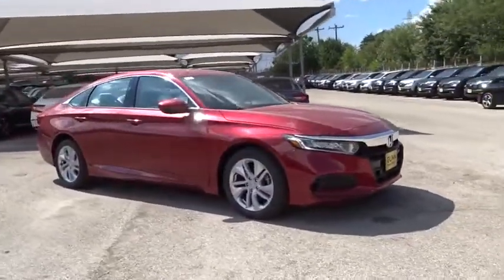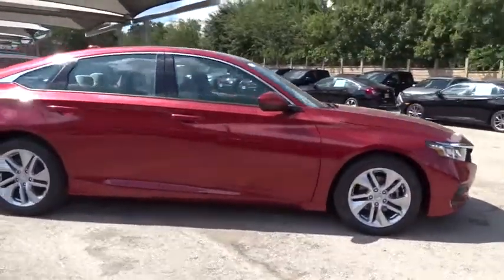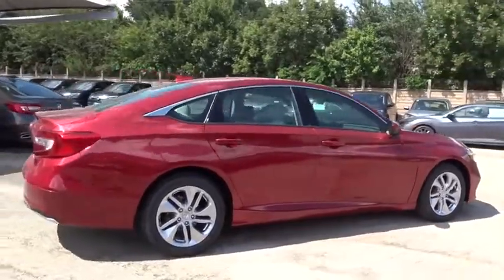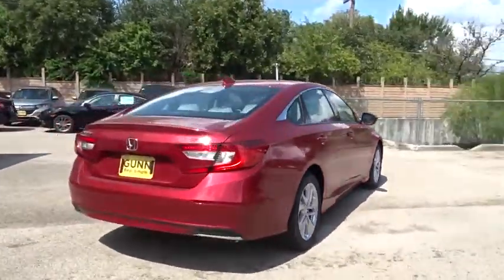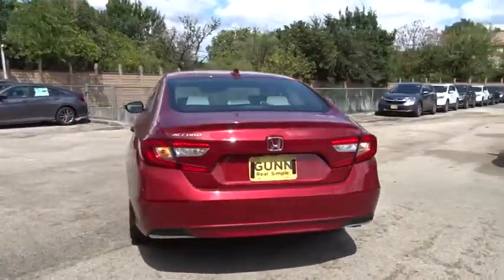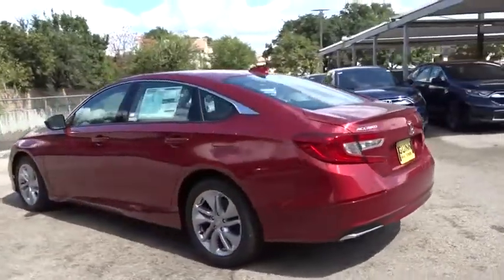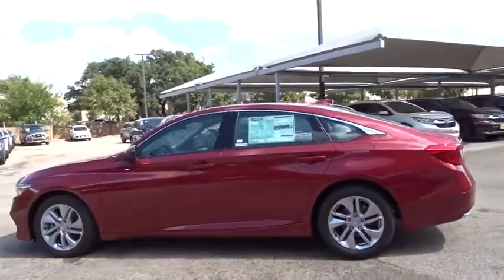2019 Honda Accord Sedan San Antonio, Austin, Houston, Boerne, Dallas, TX H192793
Radiant Red Metallic New 2019 Honda Accord Sedan available in San Antonio, Texas at Gunn Honda. Servicing the Austin, Houston, Boerne, Dallas area.
2019 Honda Accord Sedan LX 1.5T - Stock#: H192793 - VIN#: 1HGCV1F1XKA143668

Gunn Honda
14610 IH-10 W

2019 Honda Accord LX 30/38 City/Highway MPG